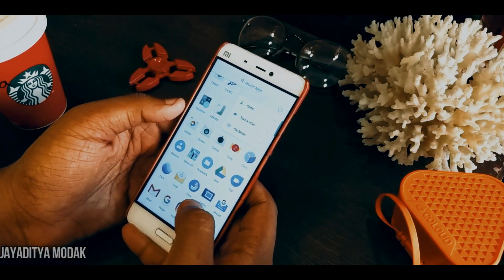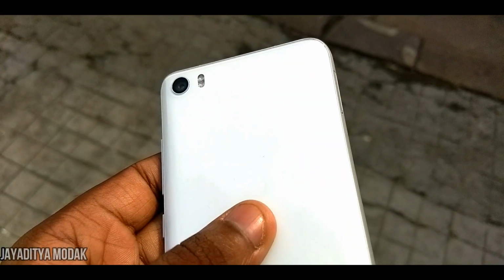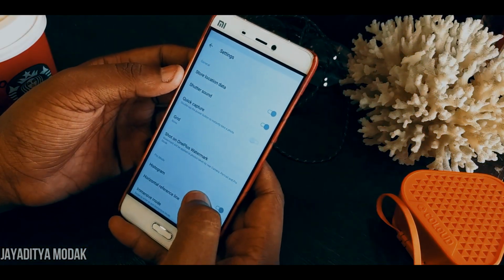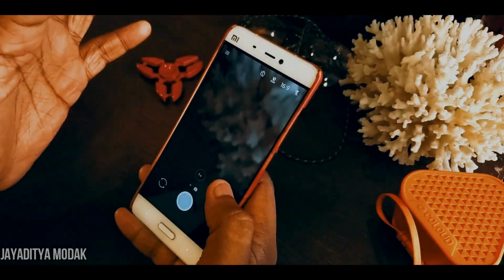Install OnePlus 5 Camera on ANY Phone! ~ Best just got Better!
Months before i filmed a video on the oneplus 3/3t camera app for any android phone! Guess what a few days earlier i found the oneplus 5 camera app that you can install on any phone! At that time the 3t camera app was the best. This just got better. With a fully featured manual mode and time lapse, hope you guys would love this! SO DO CHECK IT OUT~

I POST COOL STUFF ON INSTGRAM!

So i hope that you enjoyed this video. Go ahead and install this on your phone and see the magic happen. More videos on mi5, android one, redmi note 3, le2, moto g5 plus and yuphoria in the coming weeks ahead.
Tessellate!
Cheers!